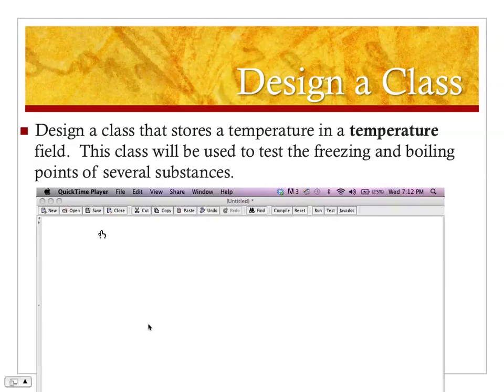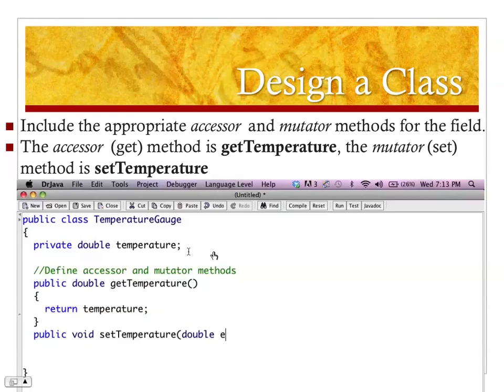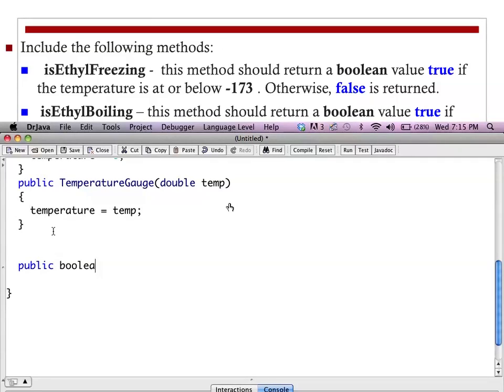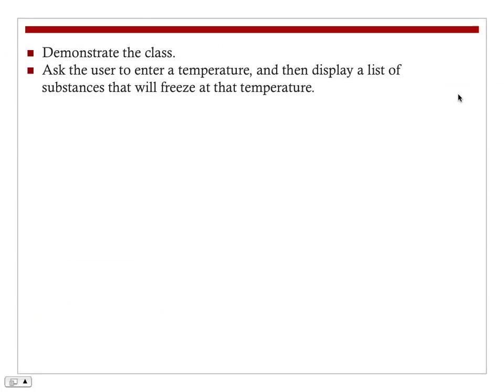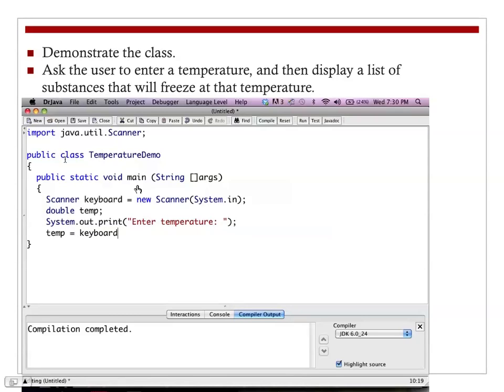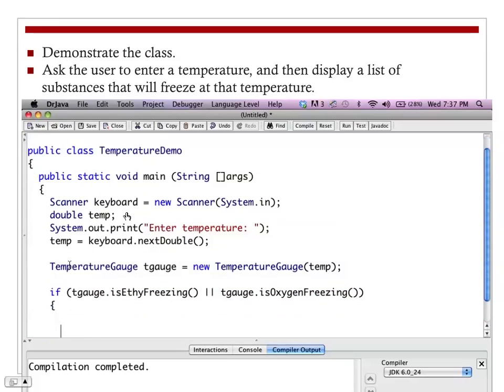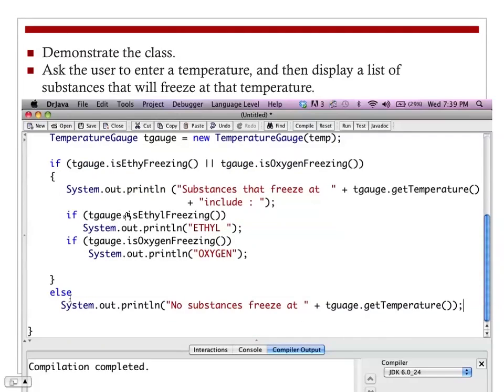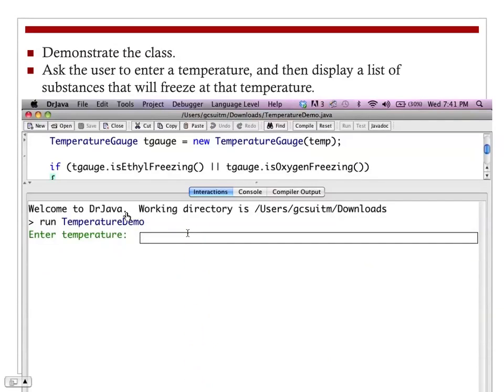6 - TemperatureFreezingBoiling2 - Phelps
Chp6 Hwk